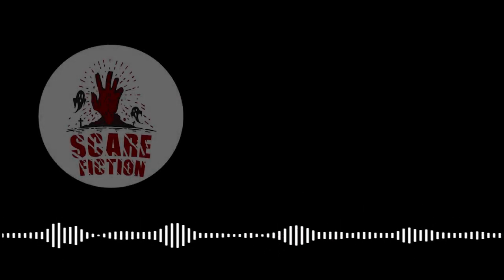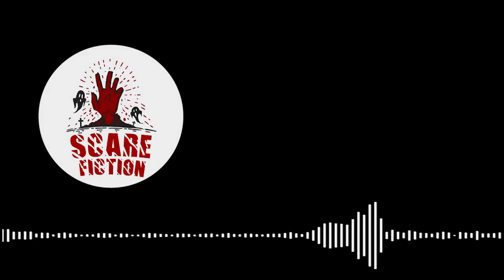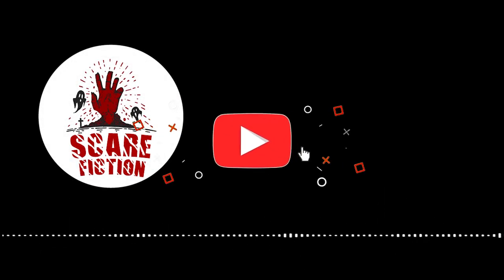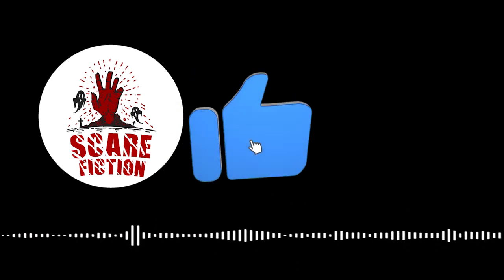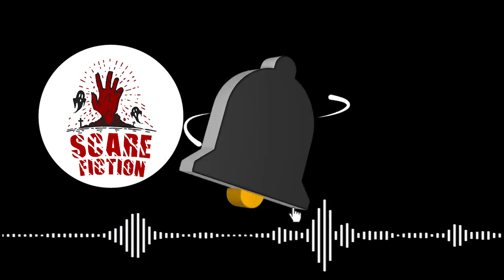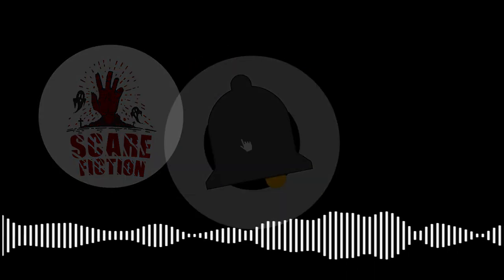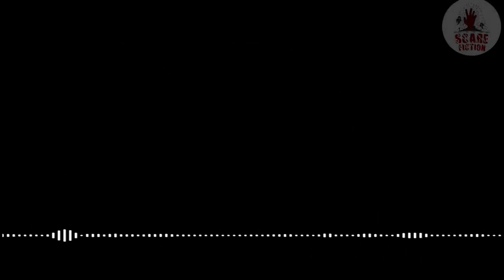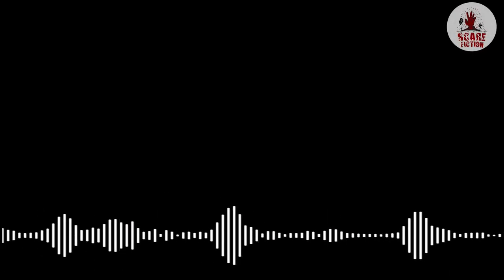Whispers in the Dark: The Firefly's Curse | Scary stories | Horror Story Narration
Welcome to scare fiction to today I delve video about Whispers in the Dark: The Firefly's Curse | Scary stories | Horror Story Narration

A Flickering Light, a Chilling Secret: Whispers in the Dark: The Firefly's Curse | Haunting Audiobooks
The delicate glow of a firefly hides a terrifying truth. In "Whispers in the Dark: The Firefly's Curse," a chilling tale unfolds, where a seemingly harmless insect becomes a conduit for an ancient curse. Immerse yourself in a collection of spine-tingling audiobooks on our channel, featuring:

Spine-Tingling Stories: Brace yourself for unsettling narratives that explore the dark magic woven into seemingly innocent natural beauty.
Horror Stories: Delve into tales steeped in folklore and superstition, where the line between myth and reality blurs in the dead of night.
Haunting Narrations: Skilled voices draw you into the story, building suspense with each unsettling whisper.
Prepare to be captivated:

Vivid Atmosphere: Eerie soundscapes and the soft glow of fireflies create a chilling atmosphere that will leave you on edge.
Ancient Curse: This story delves into the potential for hidden dangers lurking within the natural world, waiting to be unleashed.
Unraveling Mystery: The narrative unfolds, revealing the chilling truth behind the firefly's curse, keeping you guessing until the very end.
Perfect for:

Fans of atmospheric horror who crave stories that explore the intersection of nature and the supernatural.
Listeners seeking a spooky and suspenseful experience for late-night commutes or a thrilling (and absolutely terrifying) bedtime story (be warned, listener discretion is advised!).
Anyone curious about folklore and legends and the potential for curses to linger within seemingly ordinary elements of our world.

The Firefly's Curse, Whispers in the Dark, Scary Stories, Horror Story Narration, Audiobook, Atmospheric Horror, Folklore, Curse, Supernatural, Unexplained, Nature's Secrets, Podcast, Listener Discretion Advised

AIHorror: My Robot Predicted My DOOM (This Happened to Me LAST NIGHT) scary stories | horror